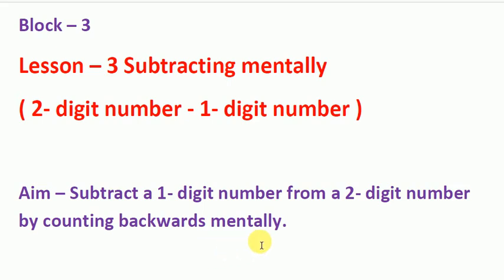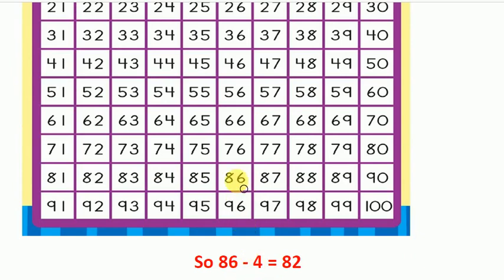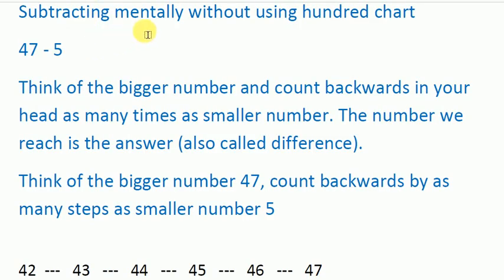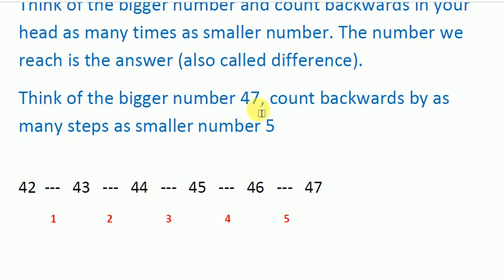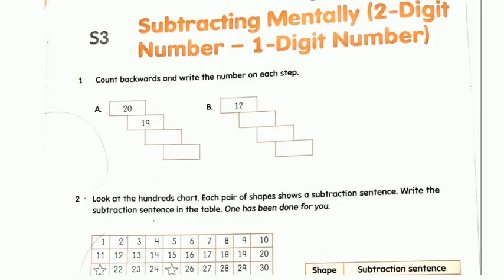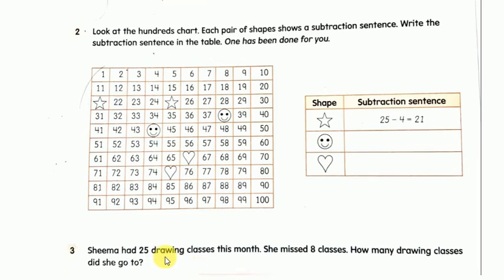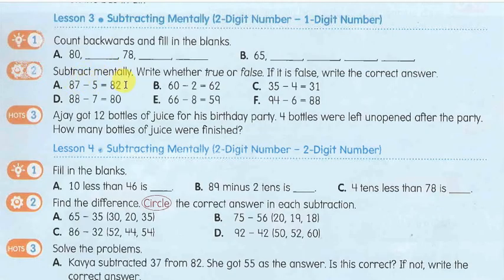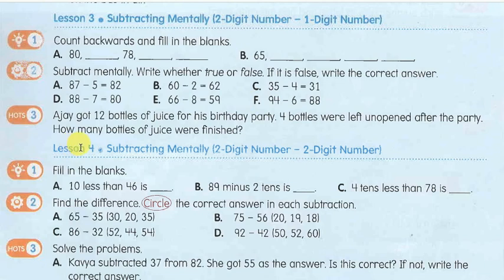Grade 3 Maths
Title : Maths , Block 3 , Subtracting  mentally (2  Digit number  - 1 Digit number)